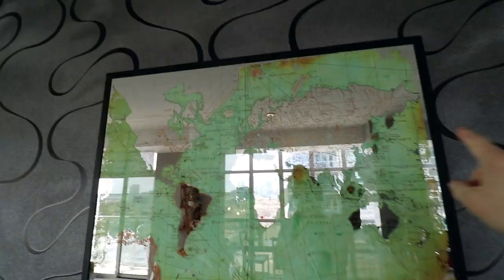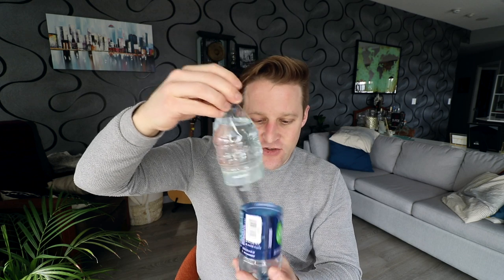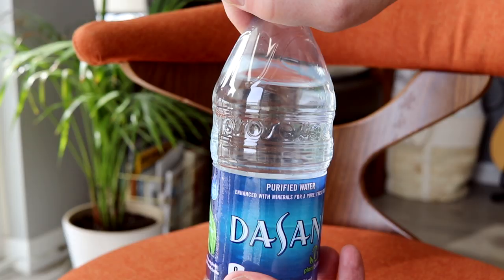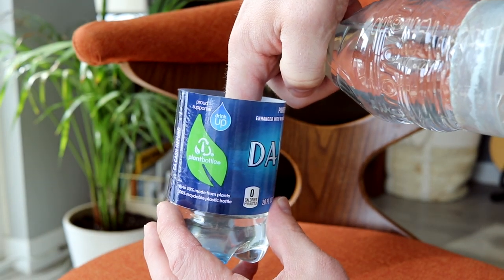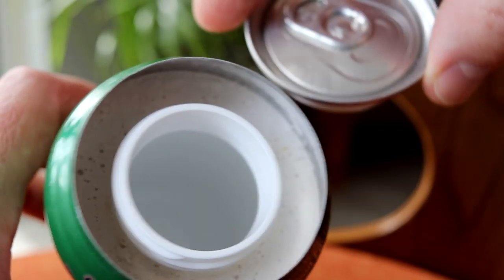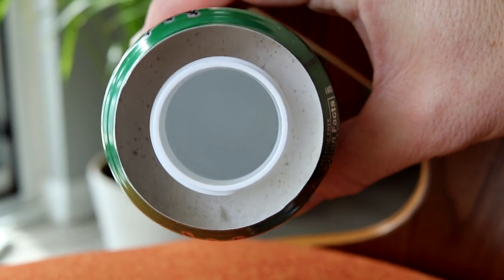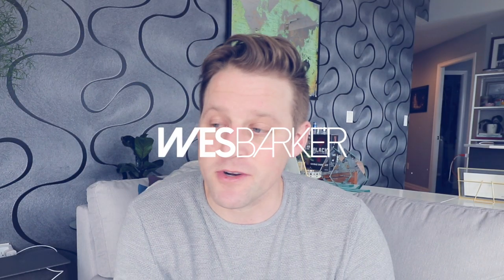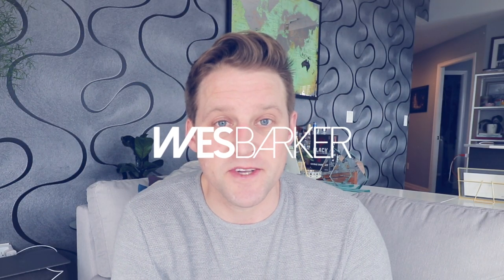This is NOT a Water Bottle!!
Wes Barker is a magician and comedian doing funny tricks, and telling great stories. Watch here for hilarious magic, stunts, and pranks. I am funniest magician that is also a stand-up comic, or maybe I'm the comic who is best at magic. Either way you get the idea. I tour all over doing colleges, comedy clubs, and corporate events. Catch the adventures and tricks right here. With this magician / comedian based out of Vancouver and Toronto, Canada. I make funny stuff. That’s my only rule. Everything has to be funny, from street magic to stage illusions, as long as there is a joke to be made. I do magic tricks, sketches, stand-up comedy, card tricks, mind reading, and tricks with naked people. I’ve been on America’s Got Talent, Penn & Teller: Fool Us, MTV Greatest Party Stories Ever, and Wizard Wars. You can find me pulling pranks on friends, gags on strangers, or just general sleight of hand, magic, illusions, and the occasional bar bet.

"Go Wes" by Eric Vanier